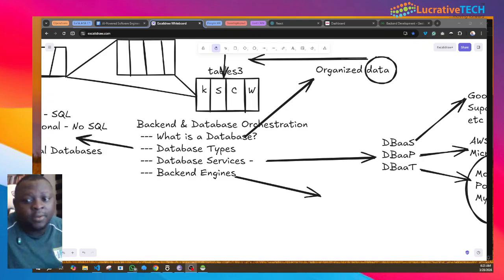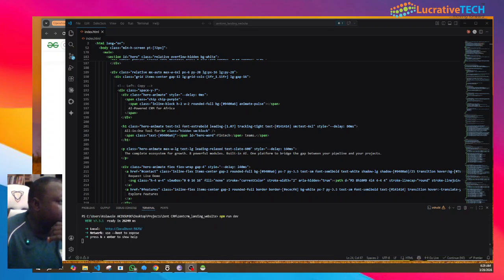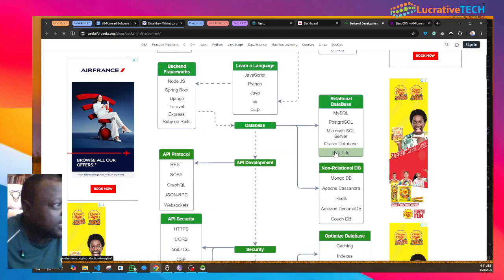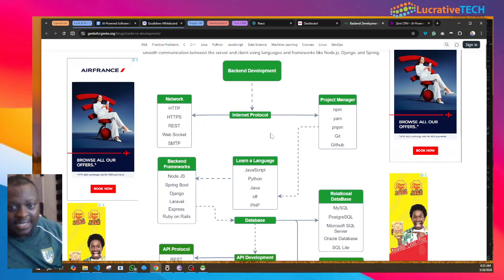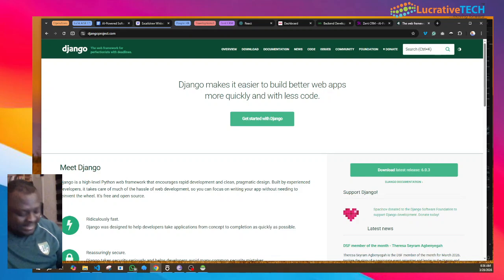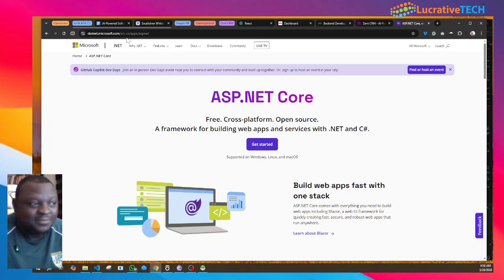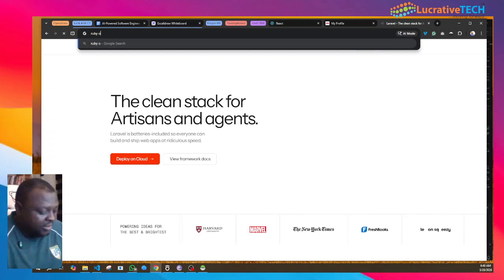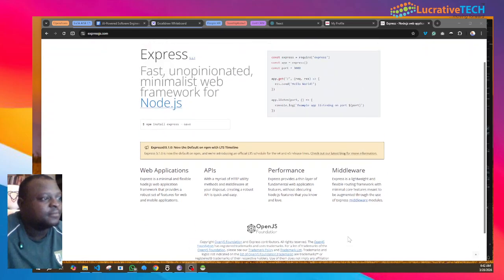Build Software with AI #15 - Backend Frameworks